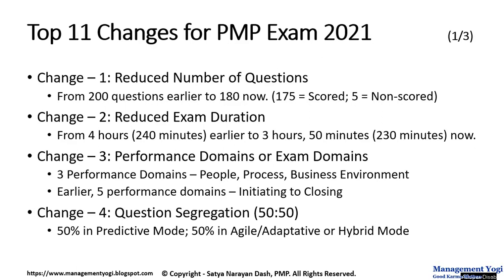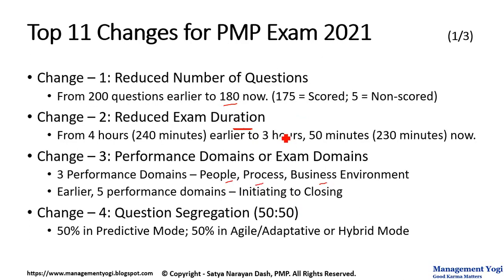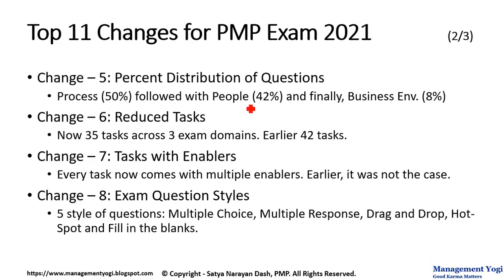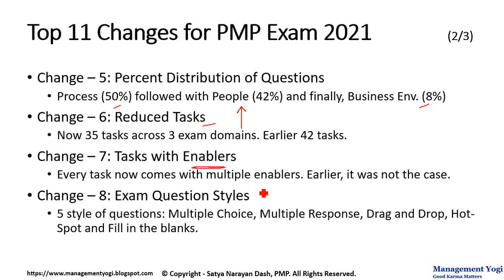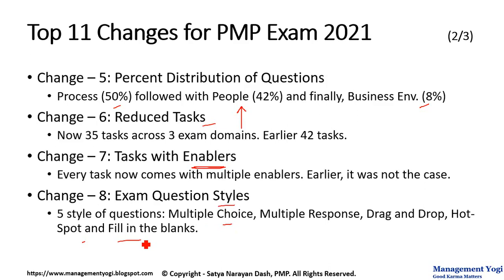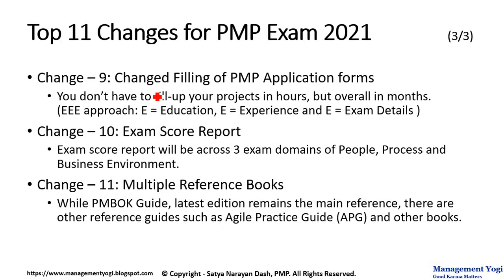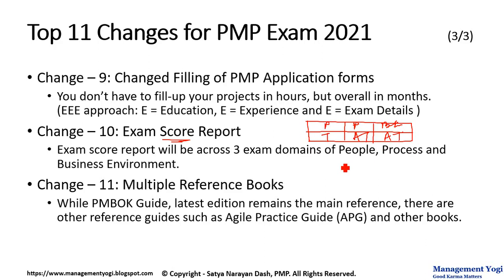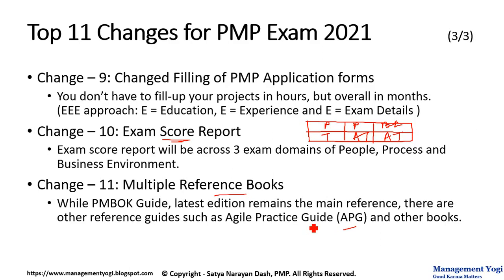MANAGEMENT YOGI: Top 11 Changes - New PMP 2021 Exam in 6 Minutes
A lot of panic, rumors and fear-mongering are being spread and it’s informed that the PMP exam has become tougher. It's NOT! This video explains.